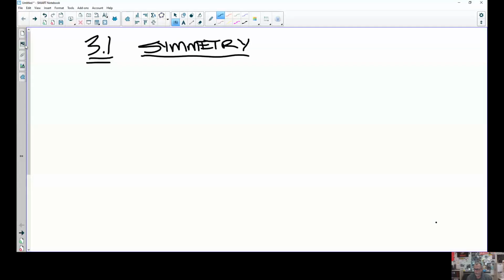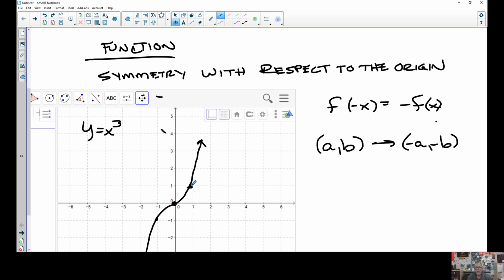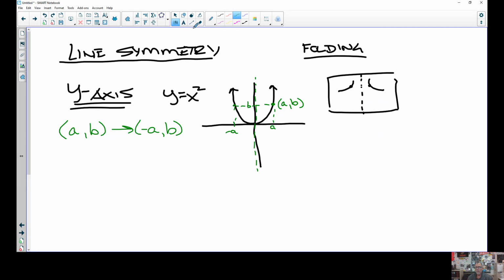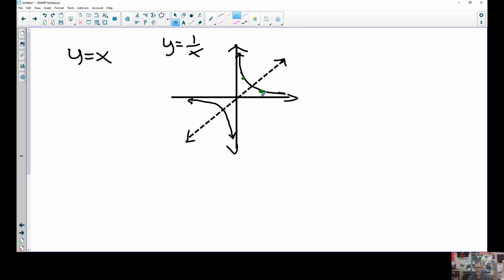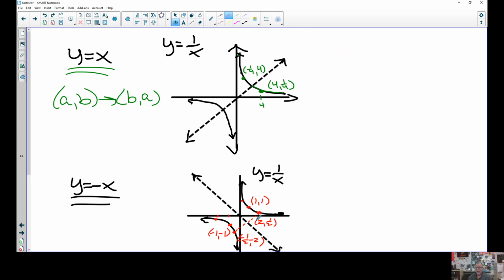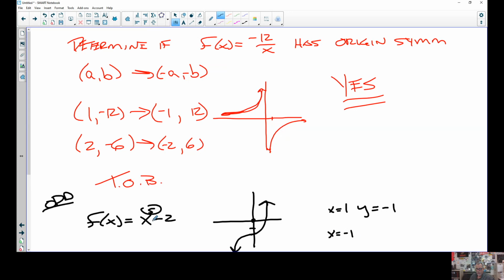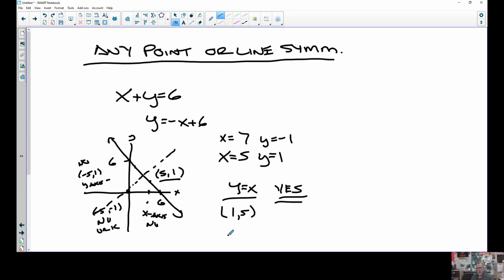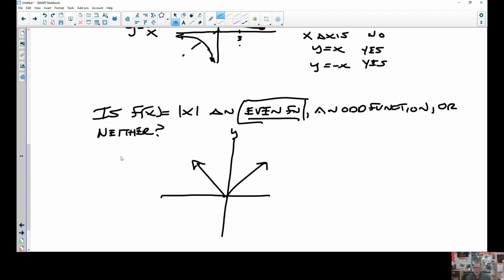Symmetry of functions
This video will go through an explanation of symmetry and how it applies to functions, including:
- Point Symmetry of a function.
- Symmetry with respect to the origin for a function(rotational symmetry).
-Line symmetry of a function. including x-axis symmetry, y-axis symmetry,
  y=x and y=-x.
- How to determine the symmetry of a function, if any.